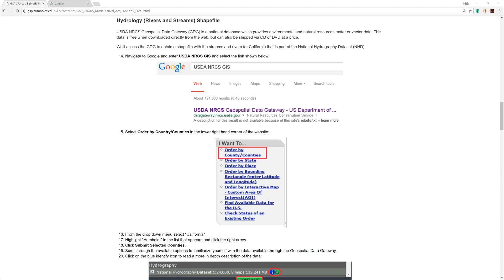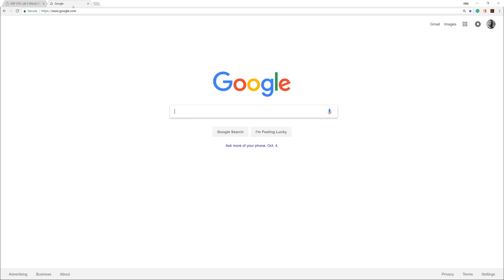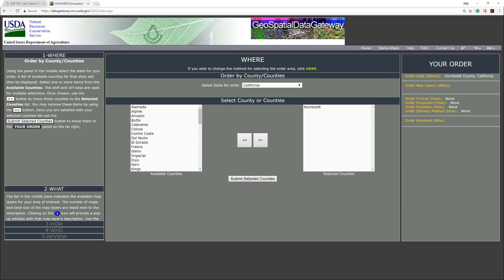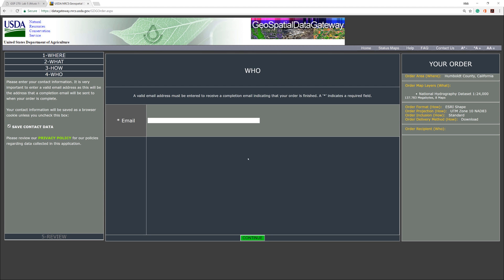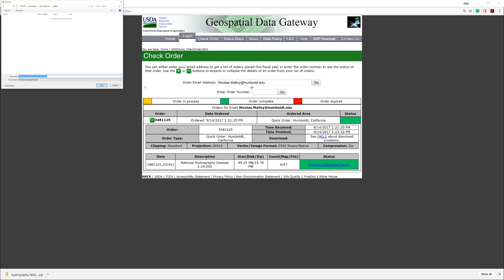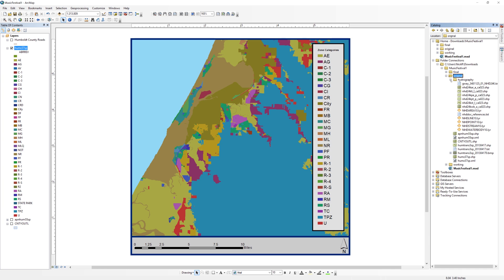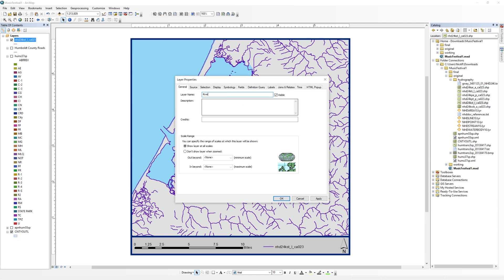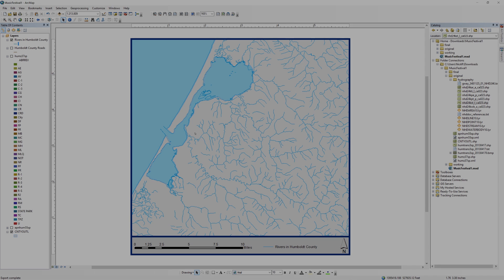Acquiring Data for a Music Festival Part 3: Downloading from the USDA NRCS Geospatial Data Gateway